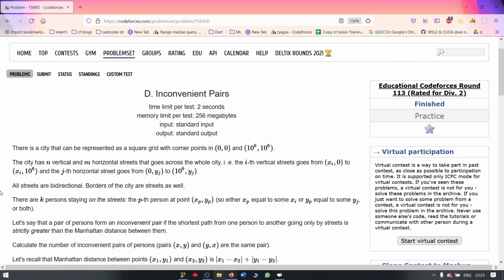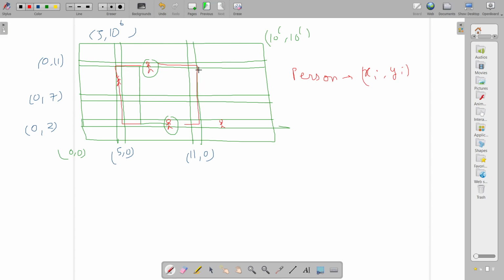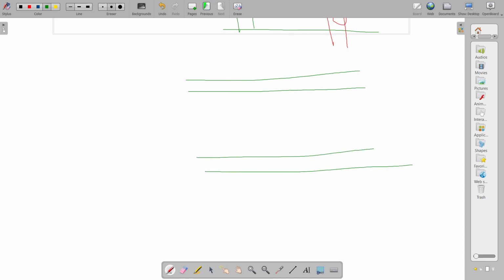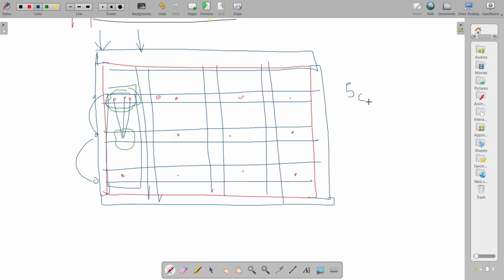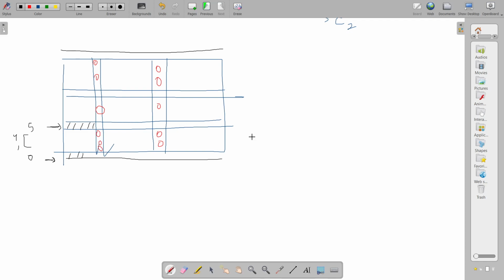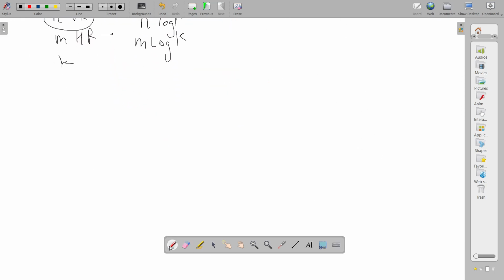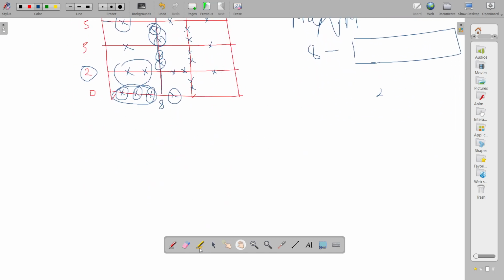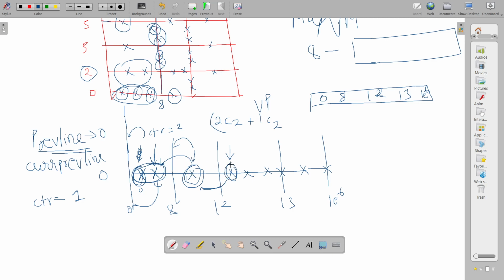D. Inconvenient Pairs | Educational Codeforces Round 113 (Rated for Div. 2)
its very long (lots and lots of binary search snippets), but descriptive as well. You can use lower bounds to reduce the code content. There might be a simpler way to solve it as well.

Time Stamps

0:00 Problem Statement Explanation
4:10 Solution